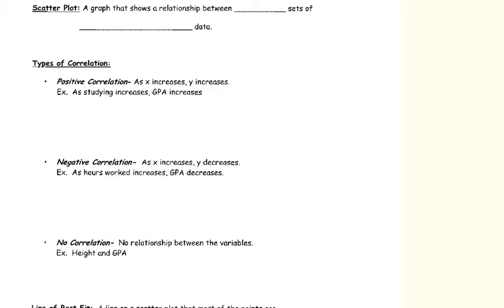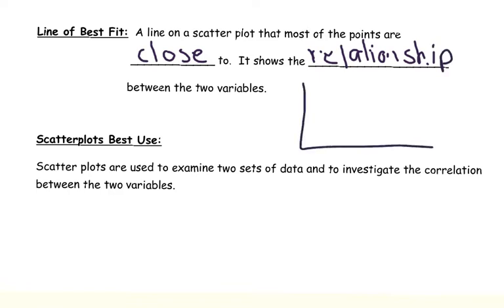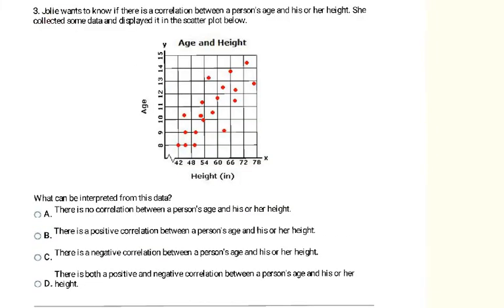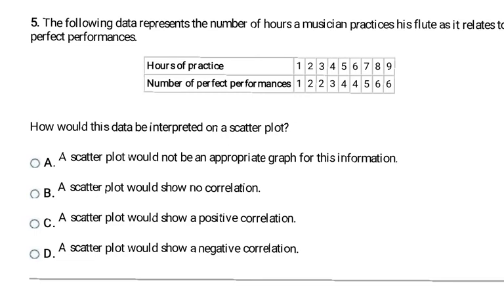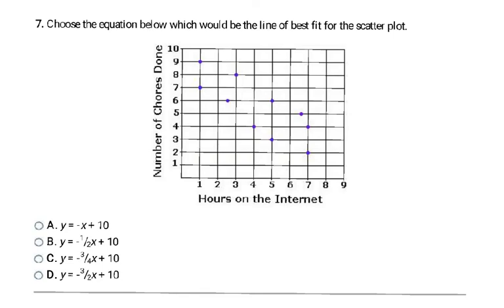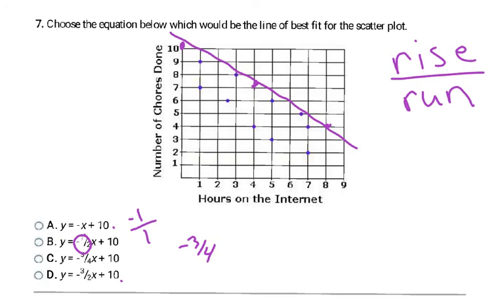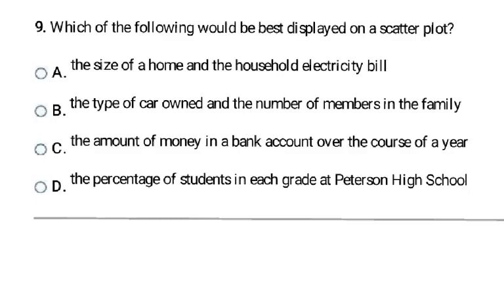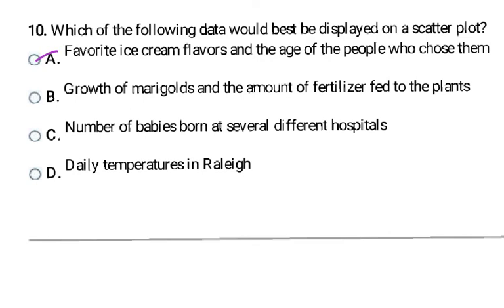8th Grade & Algebra 1 : OAS Standard PA.D.2.1 & A1.D.1.2 : Scatter Plots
This was video created to teach PASS Algebra 1 Standard 3.1b & 3.2. It won't match the OAS lesson perfectly. There are plans to edit this video to be a better match.